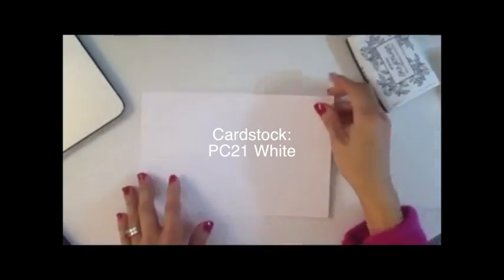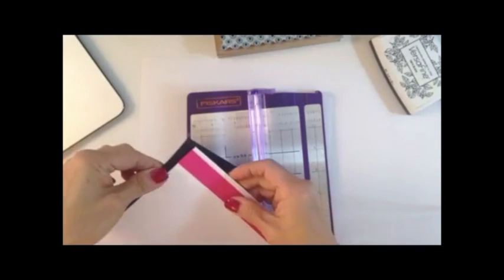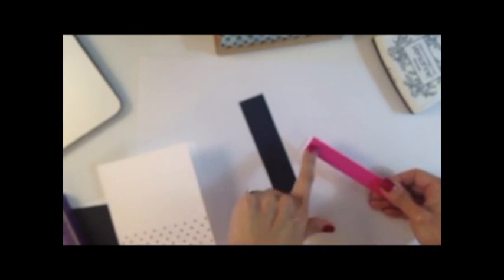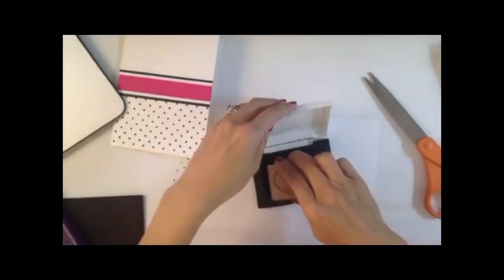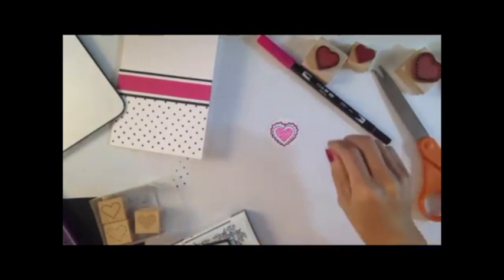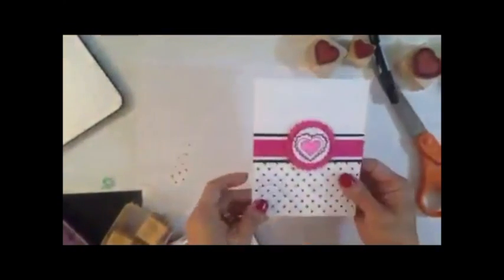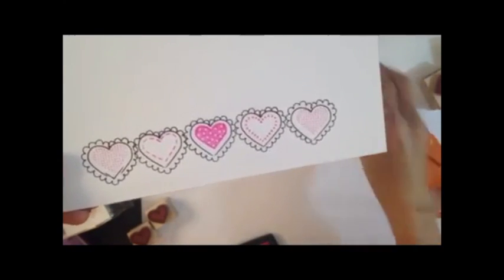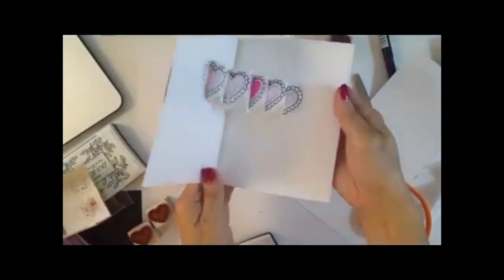Valentine's Day Pop-up Card by DeNami Design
Learn how to make a quick and easy Valentine's Day pop-up card using just a few stamps. You will learn tips and trips to make it your easiest card ever.